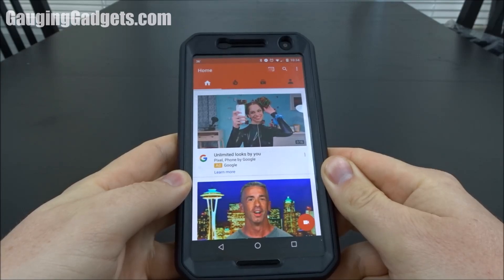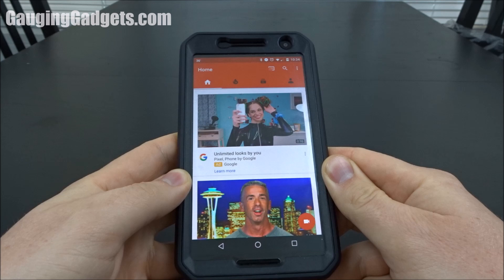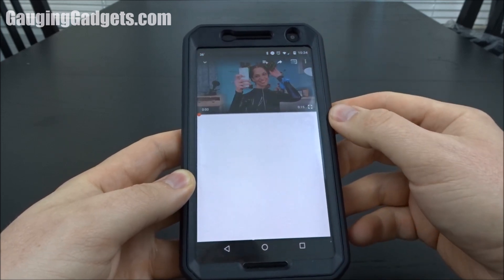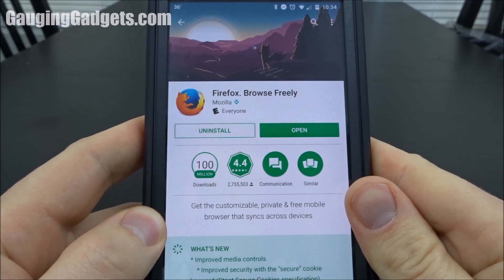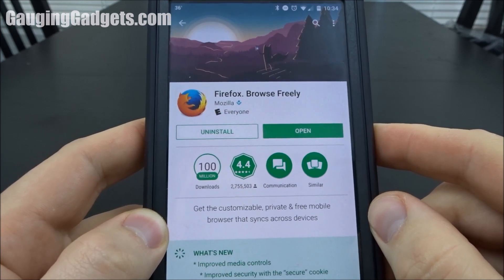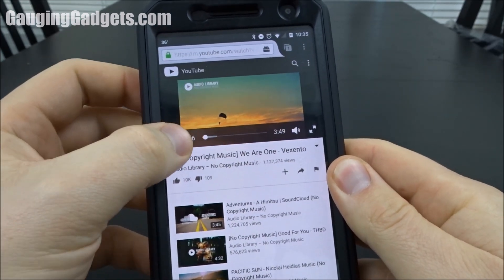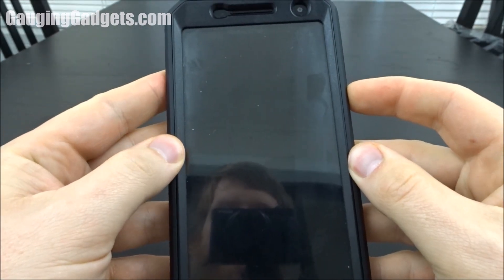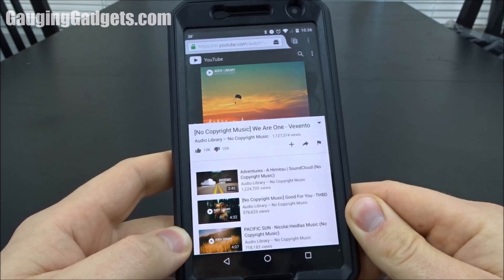Listen to YouTube with the Screen OFF - How to Play YouTube in the Background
Trying to listen to YouTube with your phone or tablet screen off or in the background? In this tutorial, I show you a trick that allows YouTube to keep playing even when you phone or tablet is locked or the screen is off. This tip will also allow you to listen to YouTube with it in the background and you are in another app.
Cellphone Repair Kit 👍

If this method does not work for you please try one of my alternative tricks below 👍:

This tutorial does not require YouTube Red and should work on both Android and Apple cellphones and tablets. It will also work on any of the following brands or devices: iPhone, iPad, Samsung, Motorola, Nexus, Pixel, HTC, LG, BLU, Sony, and many more!

The key to playing YouTube in the background is to play YouTube in the Firefox mobile app.

My YouTube Setup:
Cell Phone - Google Nexus 6